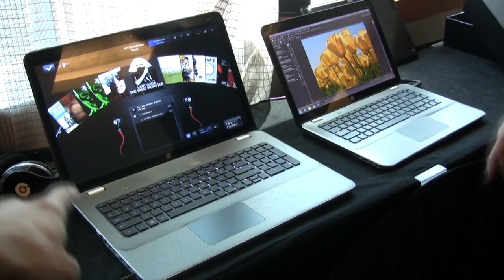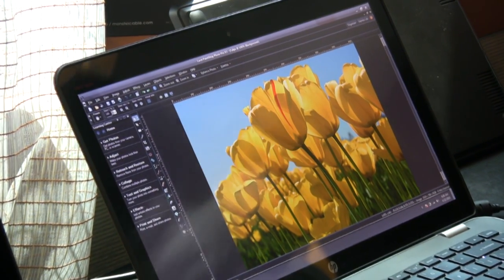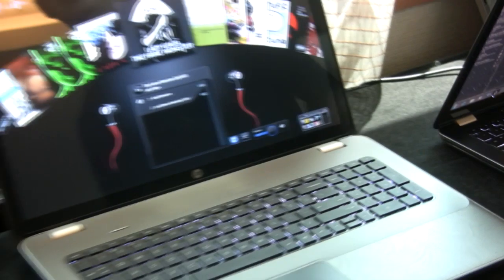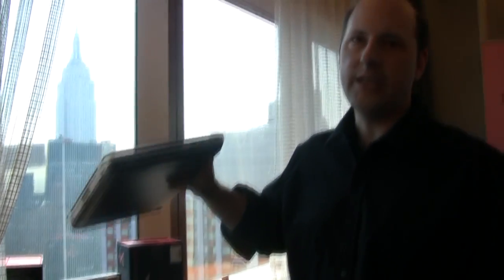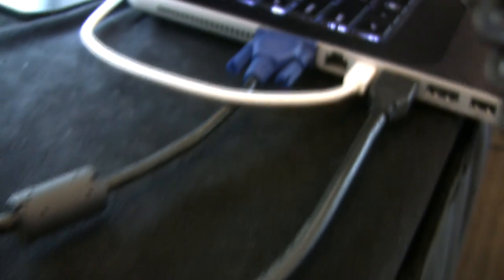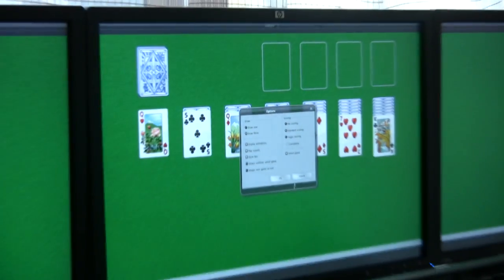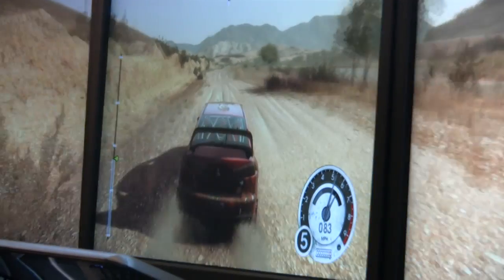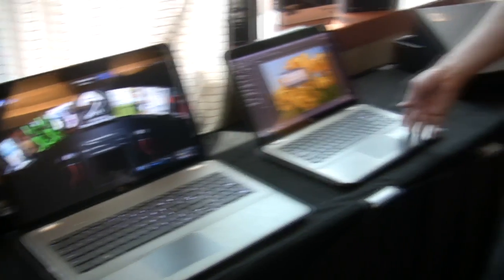HP Envy 17 and HP Envy 14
We get up close with the HP Envy 17 and HP Envy 14 as HP gives us a demonstration of what these notebooks will have to offer when hitting store shelves in May and June, respectively. For more on the Envy 17 and 14,